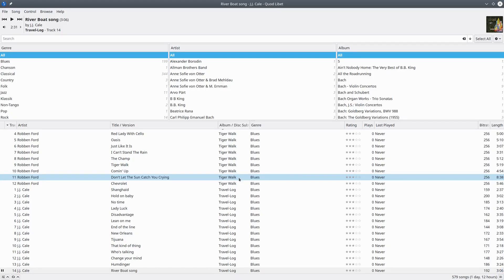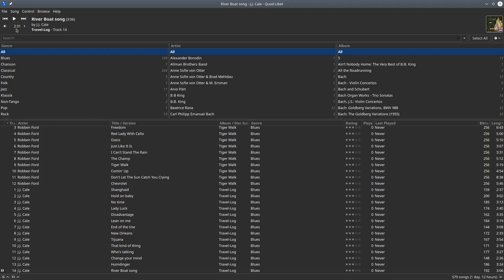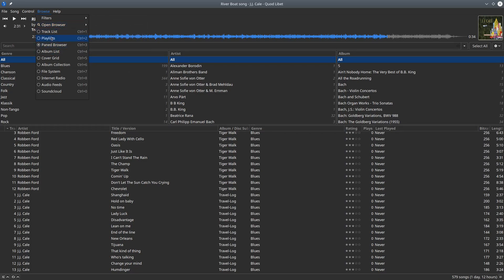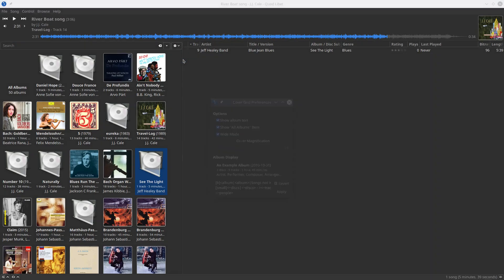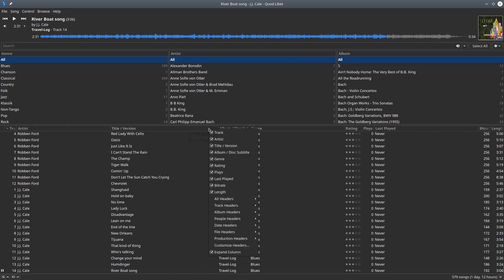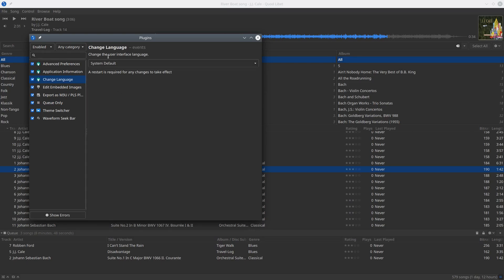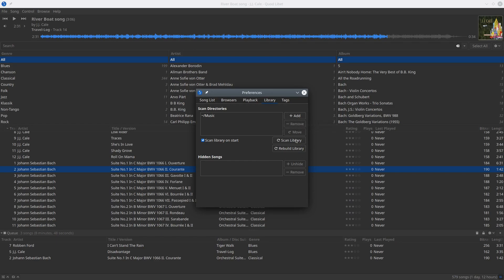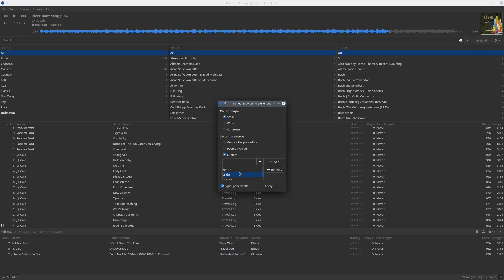Quodlibet audio player for Linux - first steps (v. 4.5.0)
Quod Libet is a vey convenient audio player for Linux. It can manage huge libraries of audio files (10.000s of files). It has a minimal, yet pleasing design.
This video walks through some of the basic configuration steps to adjust this software (version 4.5.0) to personal likings.